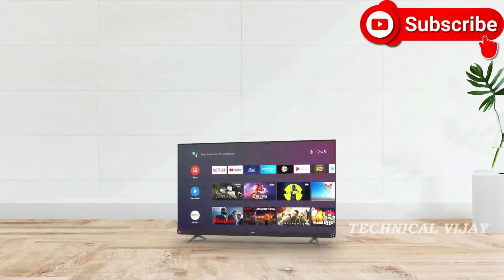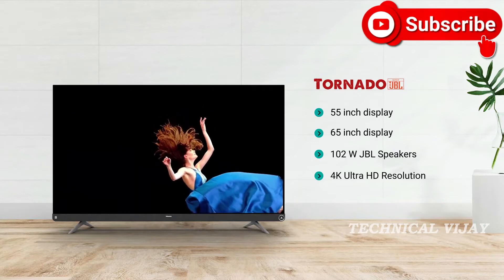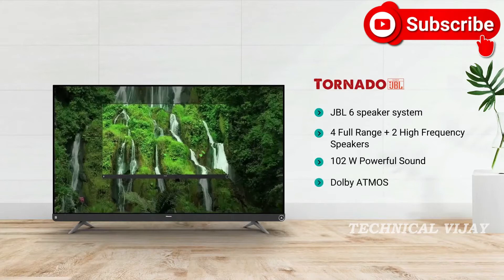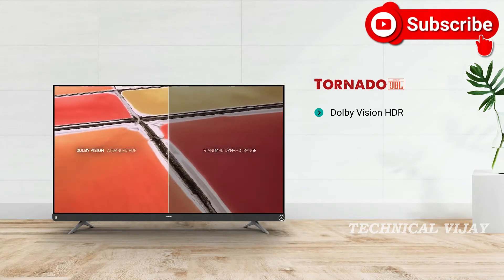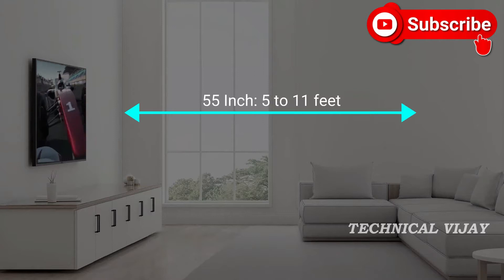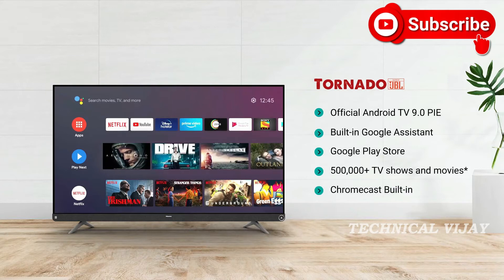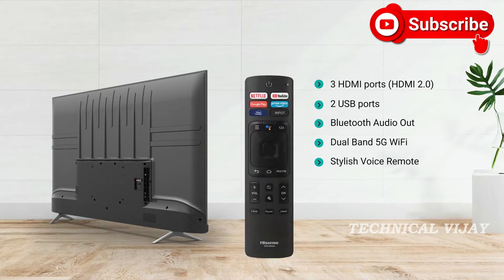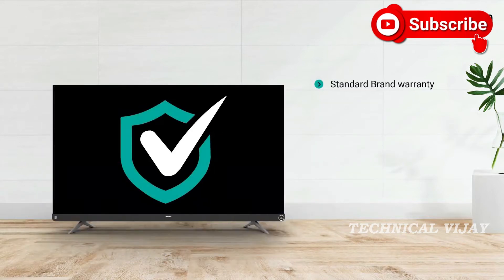Hisense 139 cm (55 inches) 4K Ultra HD Smart Android LED TV 55A73F (2020 Model) | Technical Vijay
Hisense 55 inch Tv

Resolution: 4K Ultra HD (3840x2160) | Refresh Rate: 60 Hertz
Connectivity: 3 HDMI ports to connect set top box, gaming console etc | 2 USB ports to connect hard drives and other USB devices | Bluetooth | Chromecast Built-in | 5G Wi-Fi | Stylish Voice Remote
Sound : 102 Watts Output | JBL 6 Speaker System | Dolby Atmos | (Multi Channel Surround Sound for best sound experience) | Powerful Sound
Smart TV Features: Official Android TV 9.0 PIE | Built-in Assistant | RAM: 2GB | ROM 16 GB | Quad Core | Search| Netflix | Prime Video | Disney+ Hotstar etc on Official Play Store
Display: Dolby Vision HDR | Ultra Dimming | UHD AI Upscaler| HDR10+, HDR 10, HLG support | Near Bezel-Less, Ultra Slim Design
Warranty Information: 1 Year comprehensive warranty on the product and 4 Years additional on Panel by brand from date of purchase | (The warranty offer is valid from 18th Nov 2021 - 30th Nov 2021)
Contact Brand for assistance (Please Visit Brand Website for Toll Free Numbers) and provide product's model name and seller's details mentioned on your invoice. The service center will allot you a convenient slot for the service